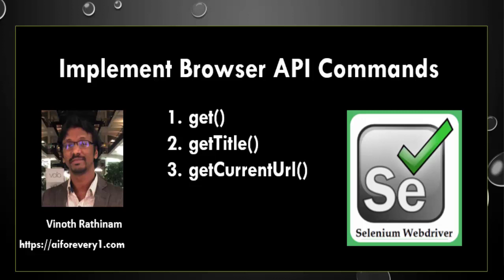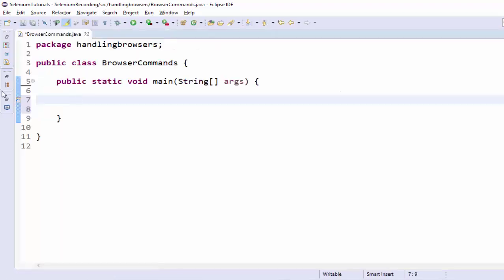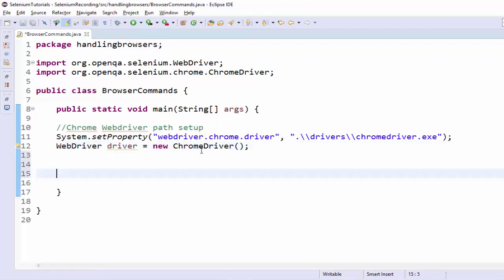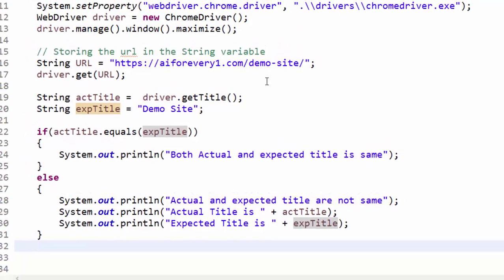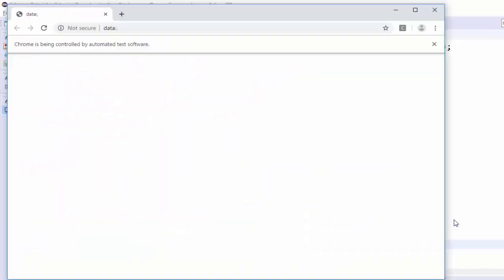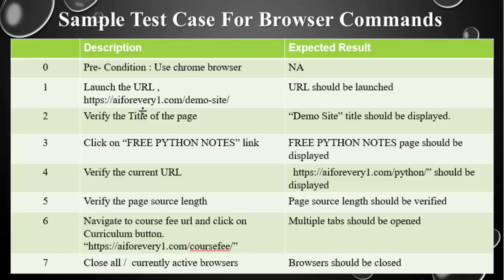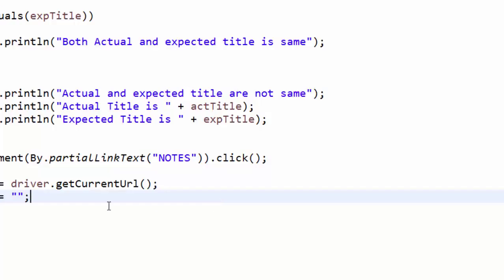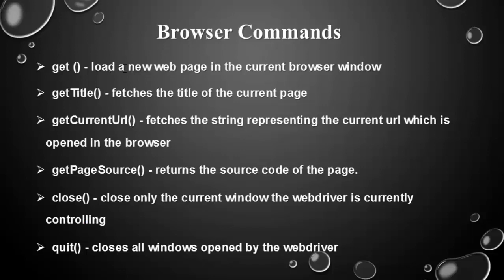Selenium Tutorials for Beginners : 11. Handling Browser API Commands (get ,getTitle, getCurrentURL)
This video explains about the Handling Browser API Commands such as  get , getTitle and getCurrentURL

Agenda :
0:00 - Introduction on sample manual test case
1:06 - get() Method and variable parameterization
2:57 - getTitle() Method and verification point
6:44 - getCurrentUrl() Method and verification point